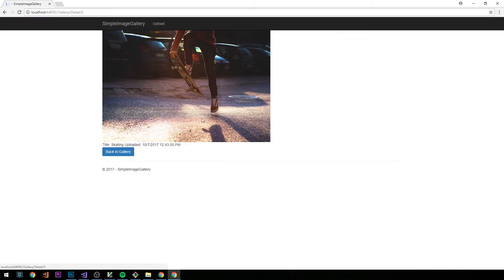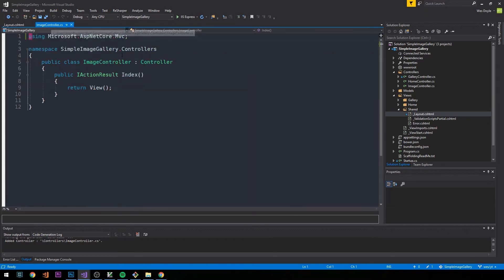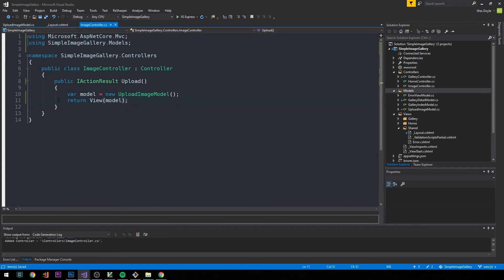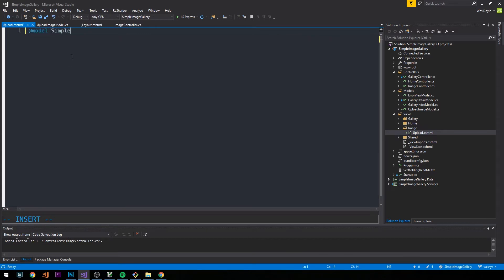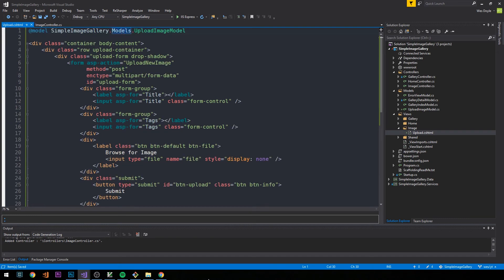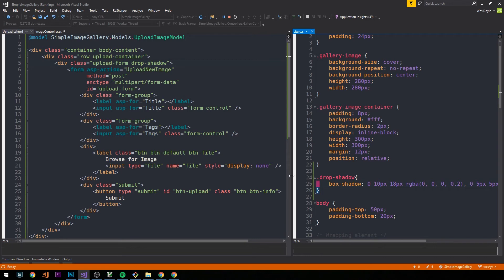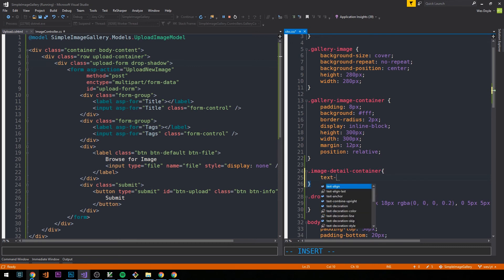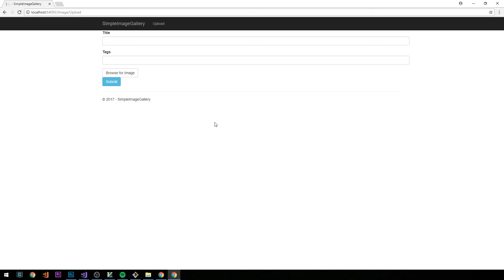.NET Core 2.0 Gallery App Azure Tutorial - Part 5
In Part 5 of 6 of this series, we'll continue our ASP.NET Core 2.0 MVC gallery project, adding a form to our image gallery that we will use to upload images. In the next video, we'll implement a service to upload images to Azure.

** Shortly after uploading Part 3, I mistakenly deleted the original videos that I had recorded for parts 4 and 5. As a result, I re-recorded this section on a separate branch of code, which I'll merge back into master branch in the next video.  I had an issue in this video with cached css, which did not reload the styles properly, so the gallery styling is a bit incomplete for the first part of this video. Sorry for the delay!

Check out ProductiveDev for my premium Forum Application course built with .NET 2.0 MVC for more full-stack development. Here is a link:

Pro Members also have access to an early preview of an Angular 4 Dashboard app course. with a .NET Core 2.0 Web API back-end.